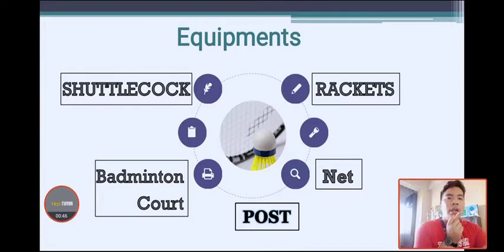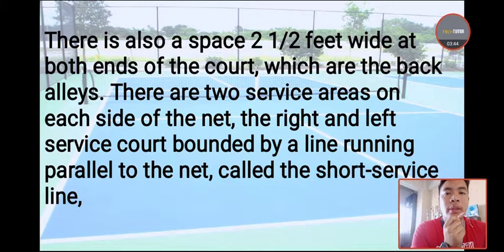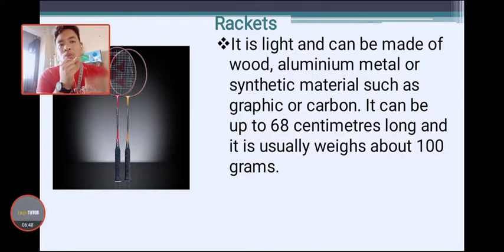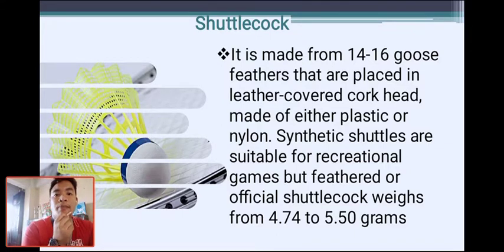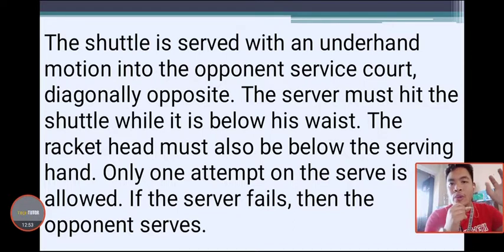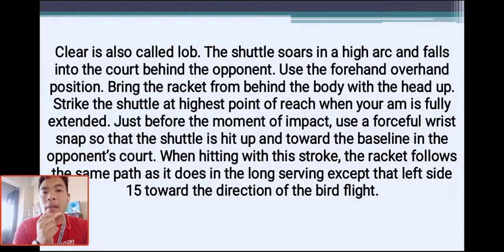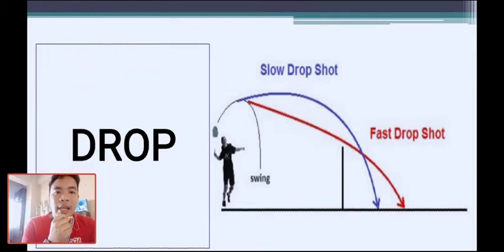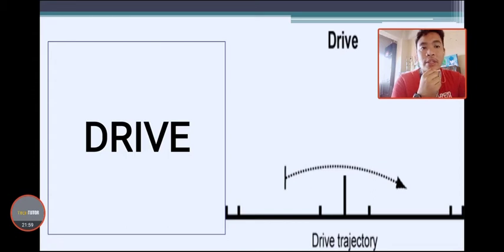PHYSICAL EDUCATION 2: PLAYING BADMINTON